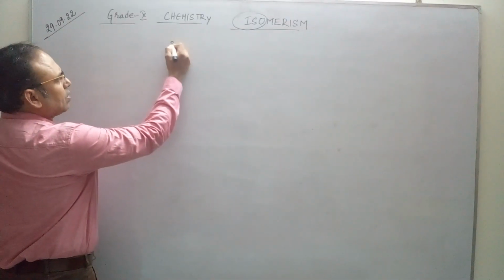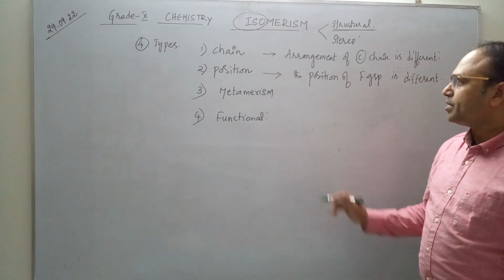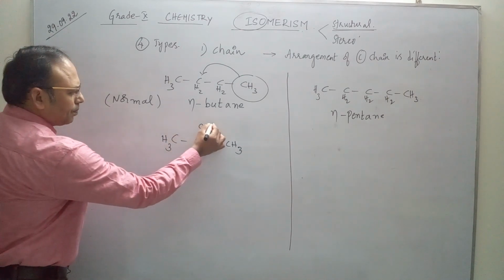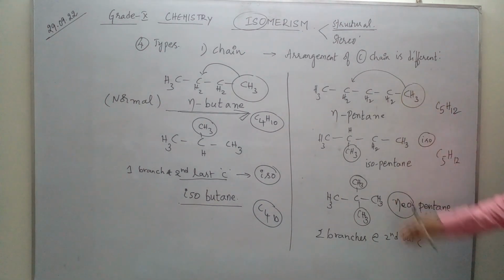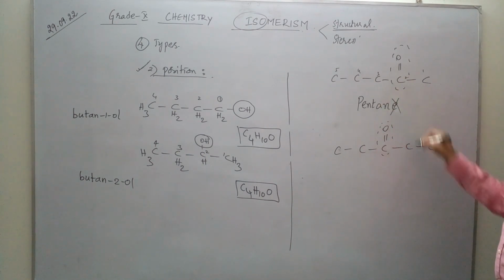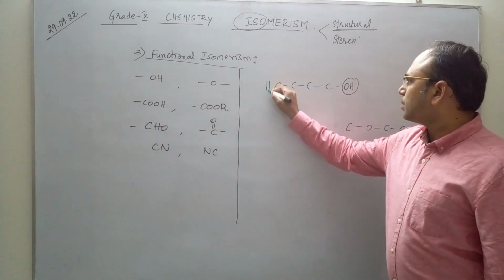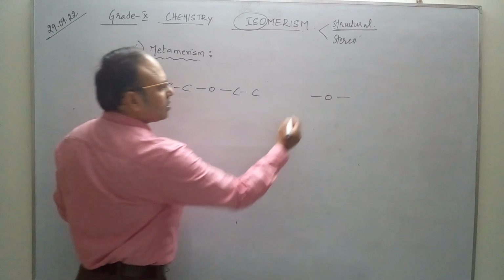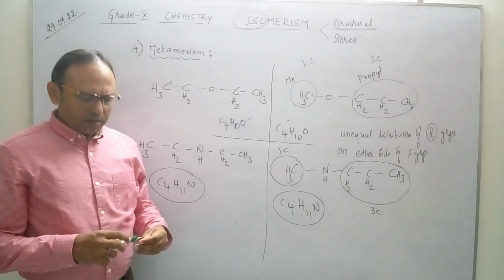Structural Isomerism : Grade X Chemistry